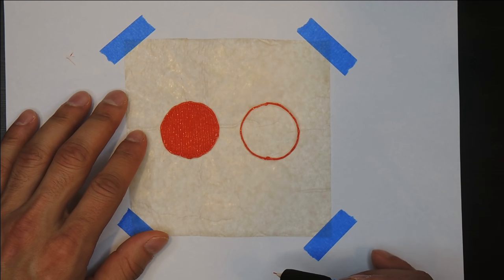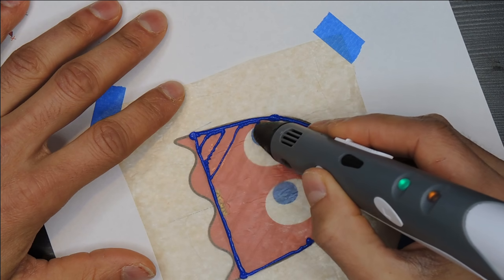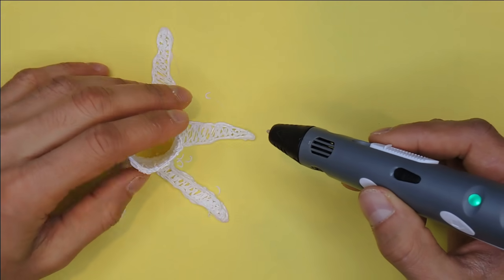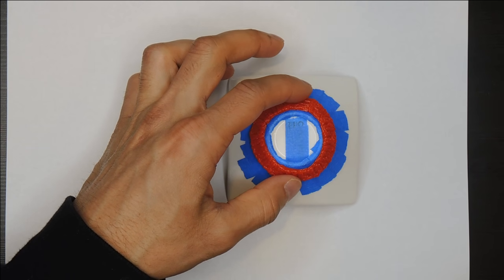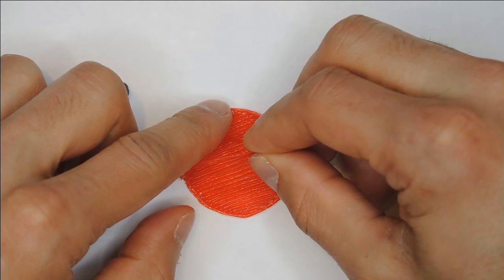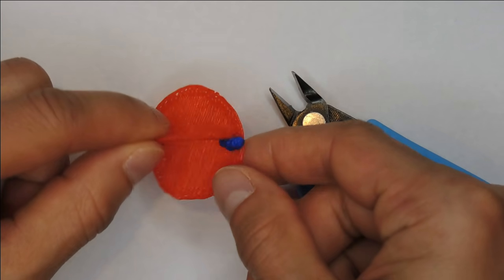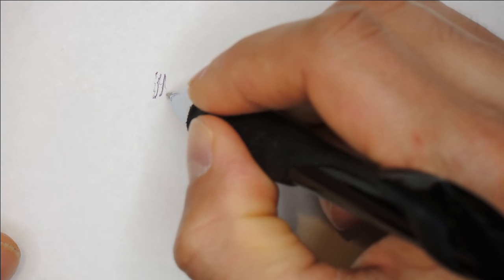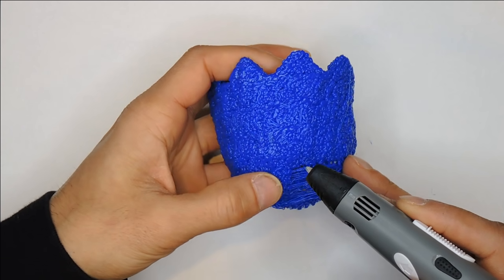How to 3D PEN Tutorial #2 | BASIC TECHNIQUES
I have created a 3 part tutorial series on How to Use a 3D Pen.  This is the second video in that series and covers basic techniques for using a 3D Pen.

Topics Covered Are:
- Area Filling
- Simple Structures
- Joining or “Welding”
- Fixing Your Mistakes
- Easiest Surface Finish

The other 2 videos in the series cover GETTING STARTED and ADVANCED 3D Pen techniques and they are linked directly below.

3D Pen used in this video is no longer available.  Here is an alternative version:

Tools and Supplies used in this video:

Handheld Cooling Fan

Tac Adhesive Putty

Flush Cutters

**The tools shown in this tutorial can be very dangerous, so be careful and use caution when dealing with anything from this tutorial.**